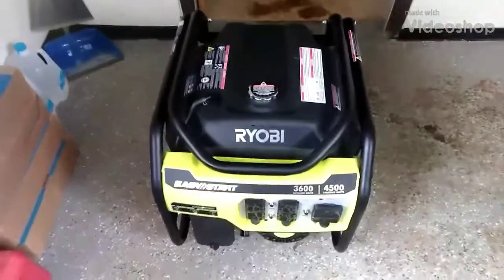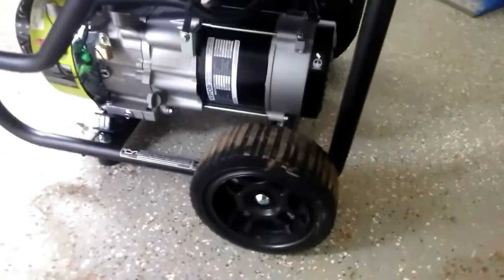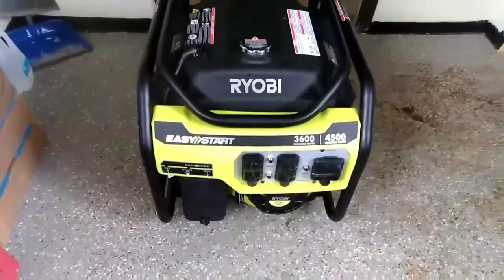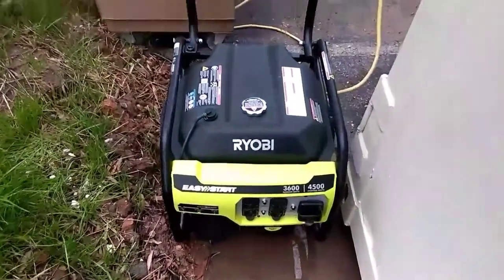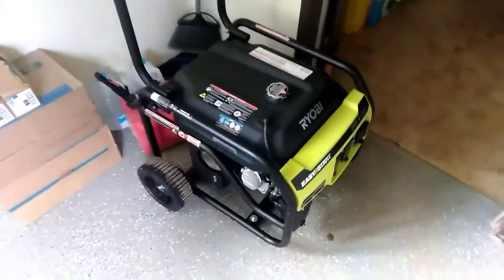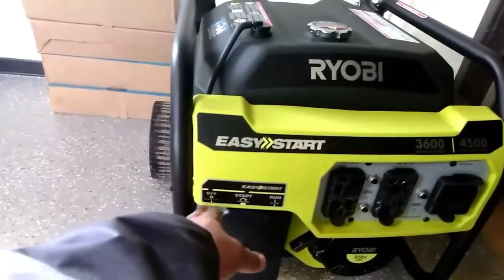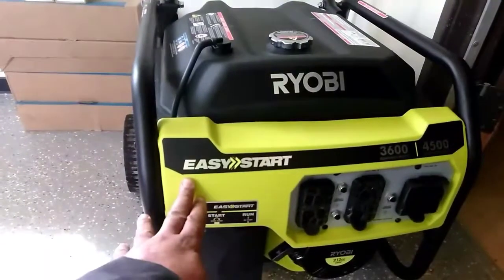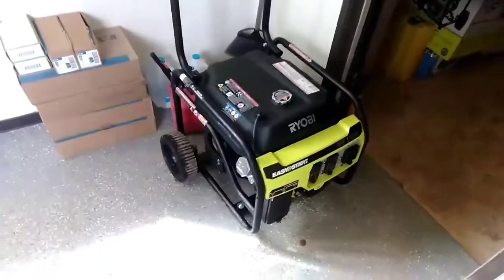Quick review on a Ryobi generator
This generator was bought for the job site to see how it'll work out $450 home Depot